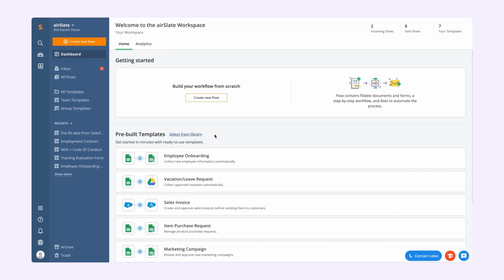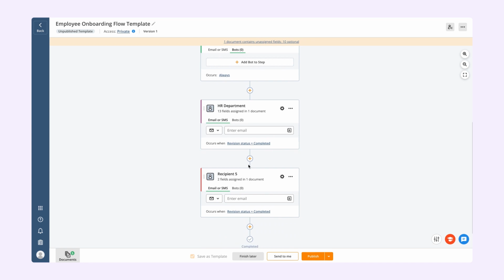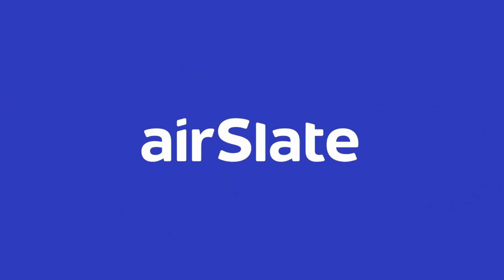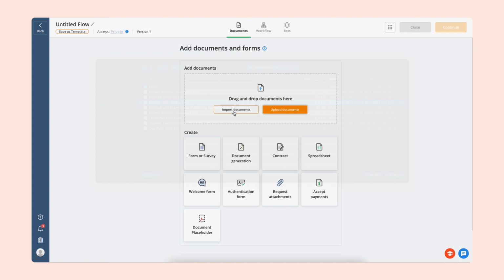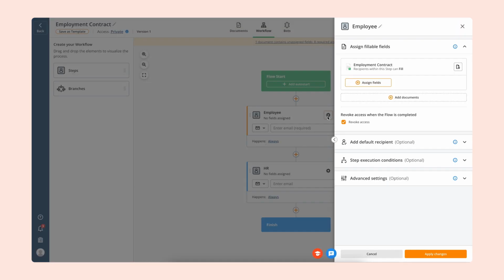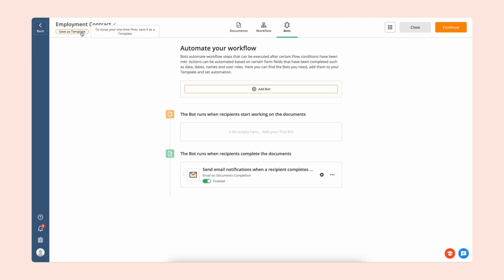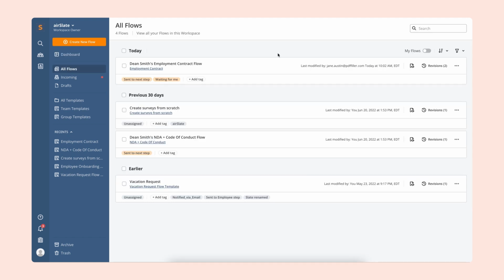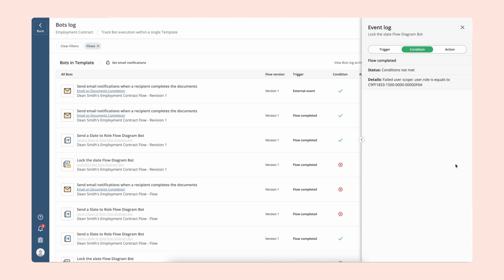How to Remove Manual Steps in your Workflow with airSlate Bots